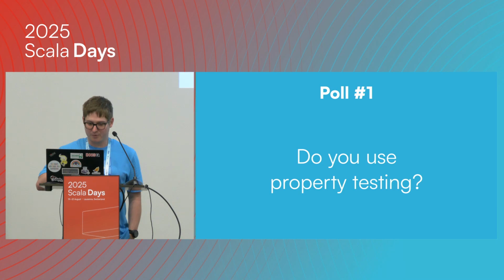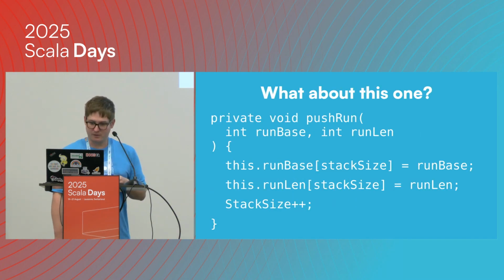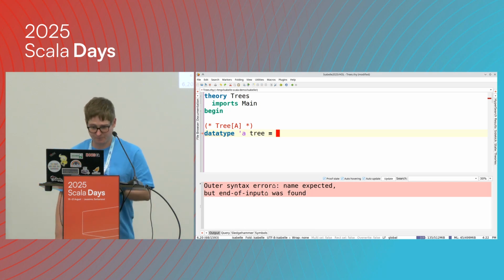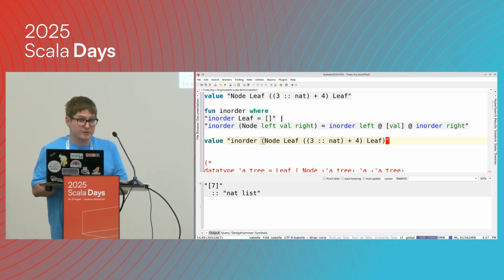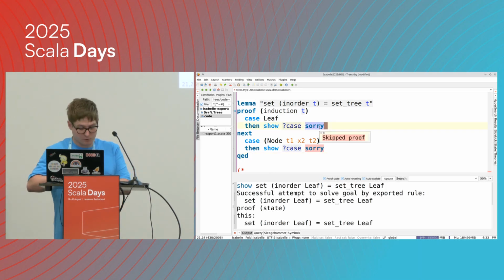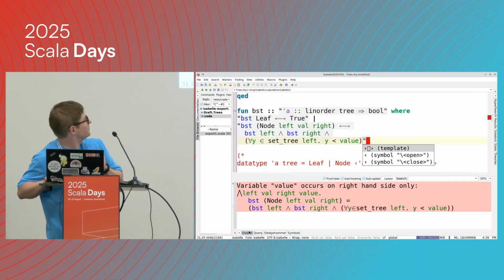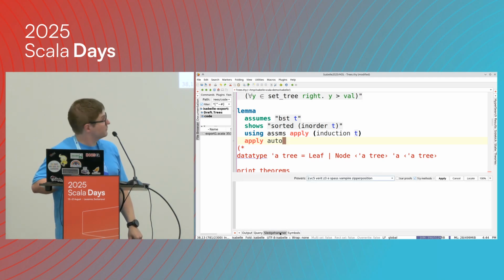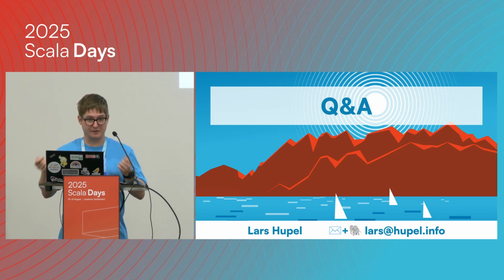Lars Hupel: How to write correct Scala programs [Scala Days 2025]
Scala, because of its functional nature, already gives us some design tools to write correct programs: type polymorphism, higher-order functions, immutability, and others. There are also many test frameworks that allow us to detect some bugs. This is a good start, but we can do more: proving the absence of bugs. In this talk I will show how to use Isabelle, a proof assistant, to implement algorithms, prove them correct, and compile them as Scala programs. We’ll see how to formulate universal properties on programs and how to check them.

by Lars Hupel (Giesecke+Devrient)